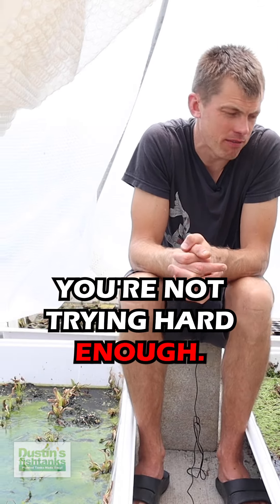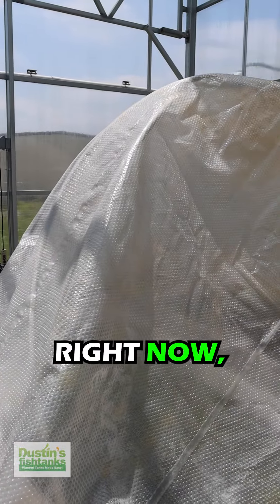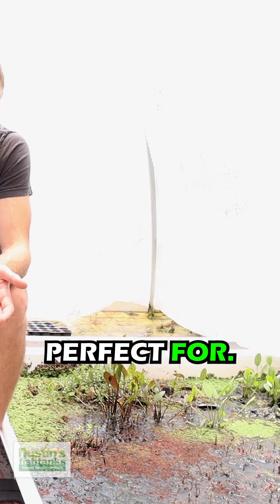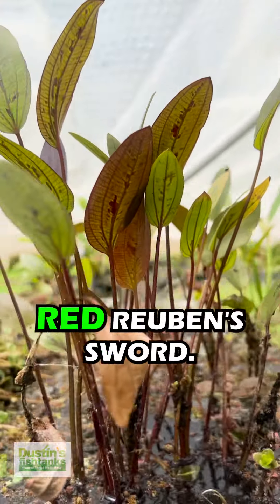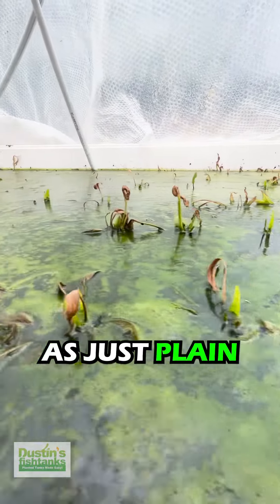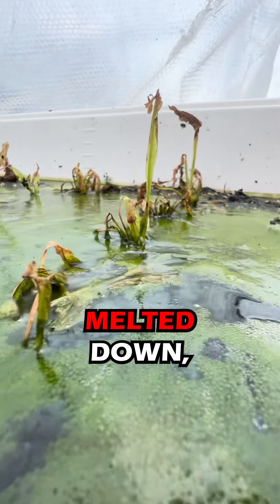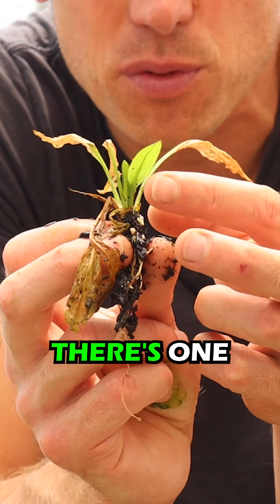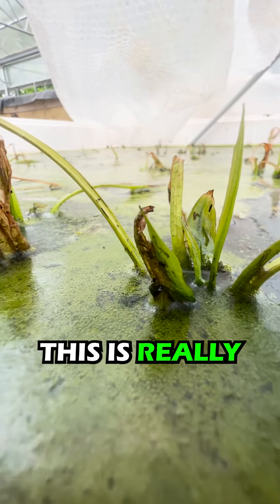If You Aren’t FAILING You Aren’t Trying Hard Enough! Swords In The Dustin Dome!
If you aren't FAILING you aren't trying HARD enough. Check out the above water growth we are getting out of the Swords in the Dustin Dome! Check out what Swords we have available for sale now! TANK ON!